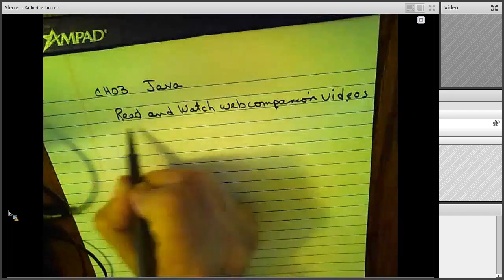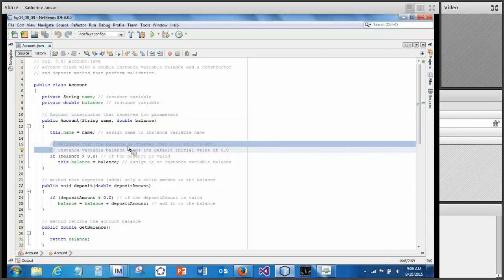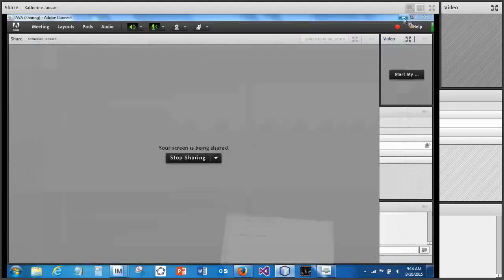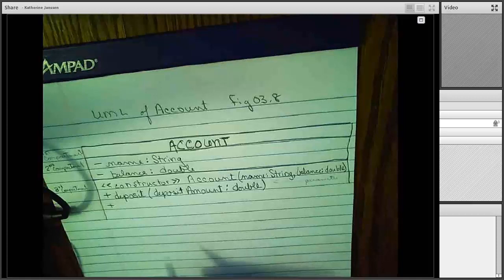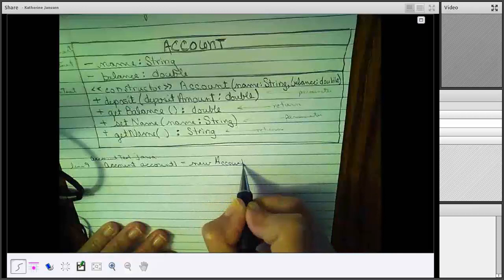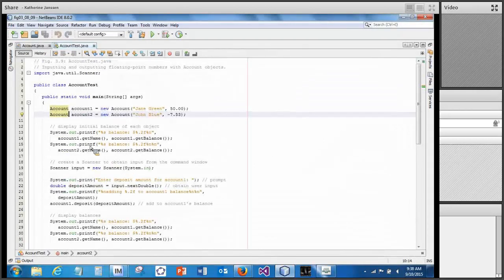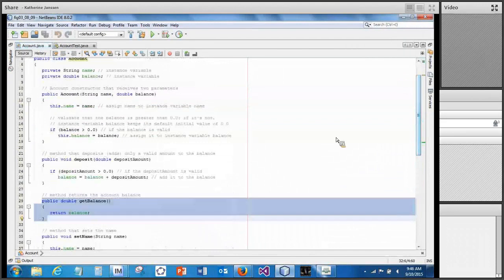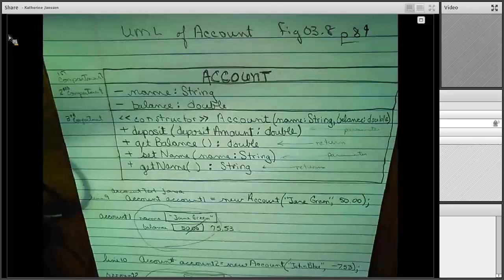JAVA Unit 3 0